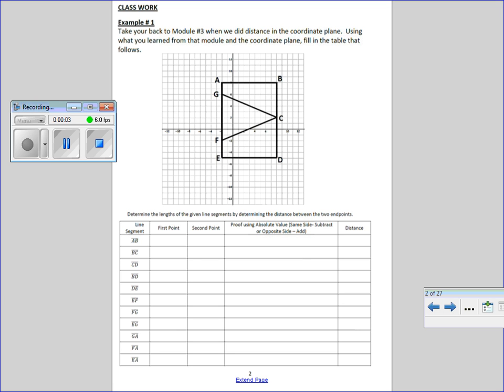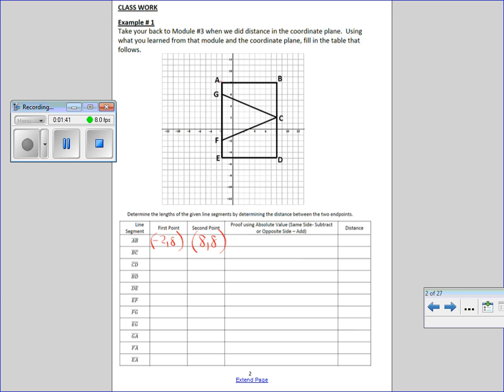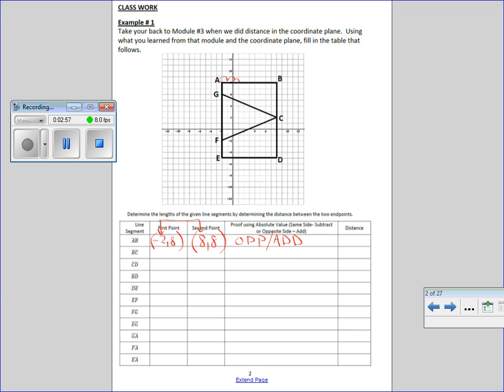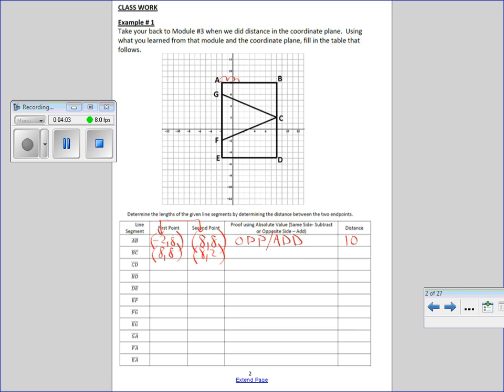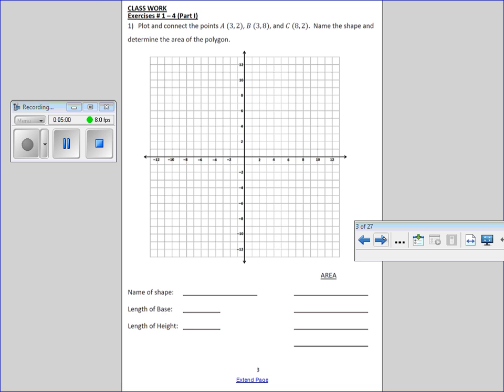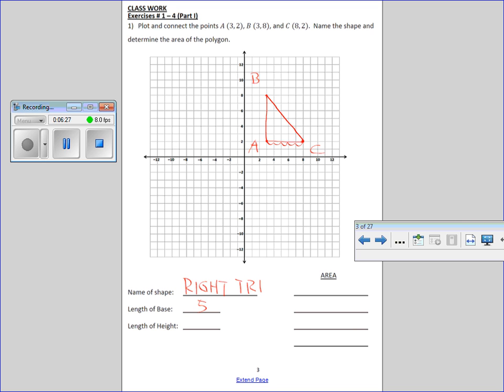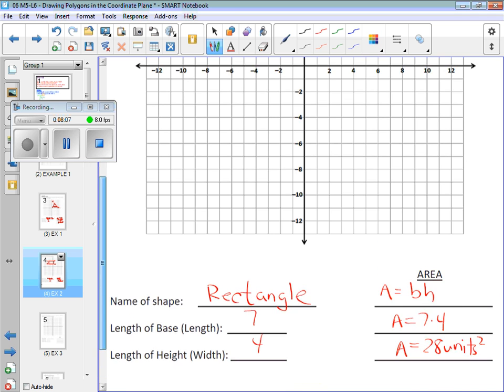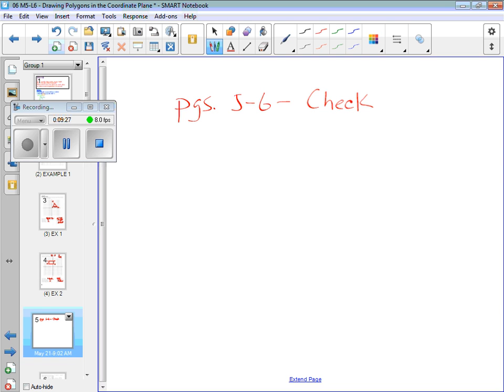06 M5 L6 Drawing Polygons in the Coordinate Plane